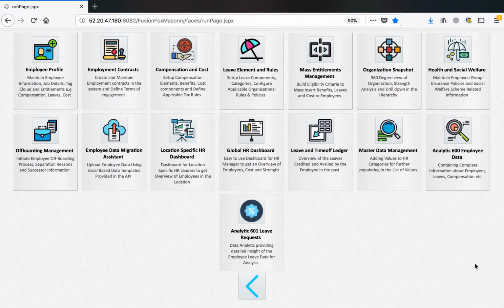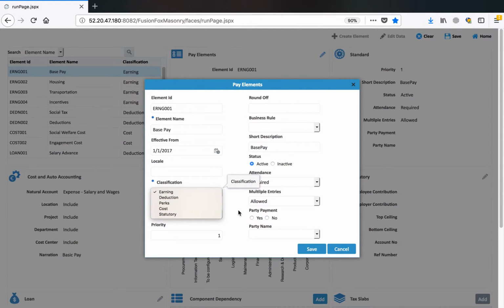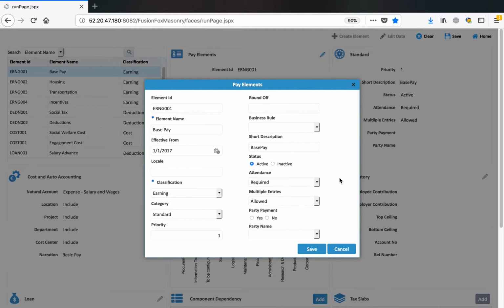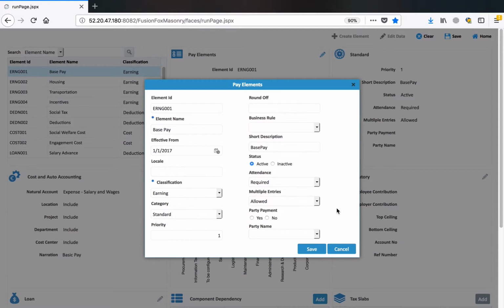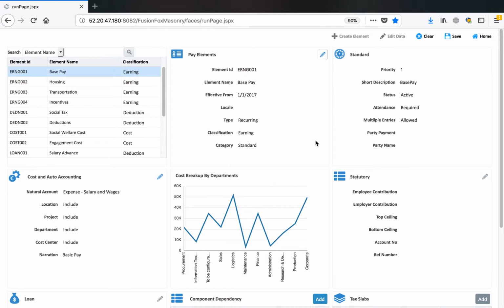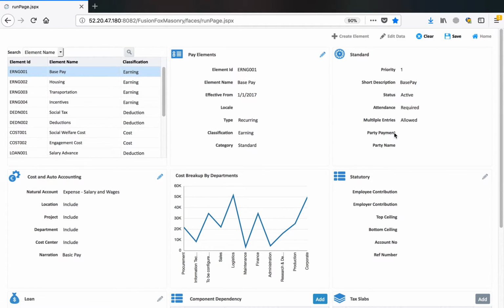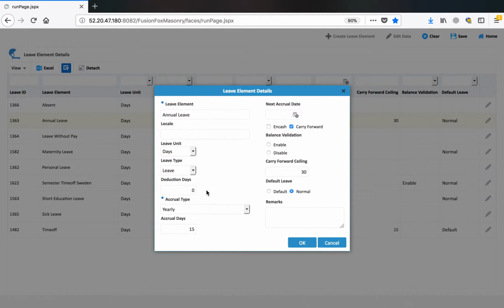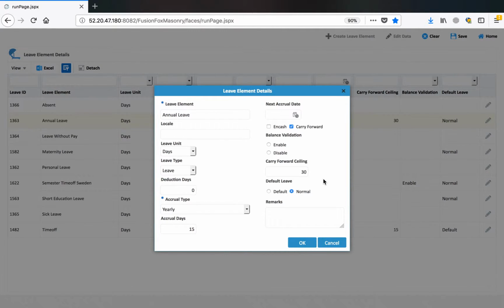T360-DEMO105 T90 Compensation and Leave Setup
FusionFox HCM Tutorial to Setup Compensation, Leaves and Assign the same to Employee